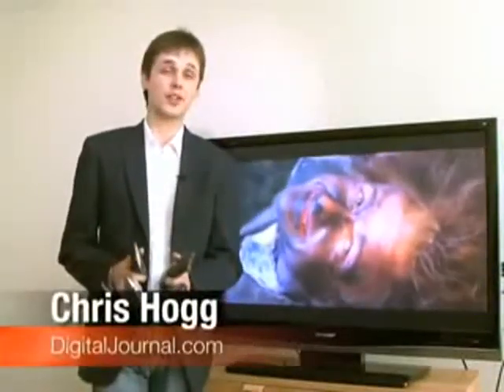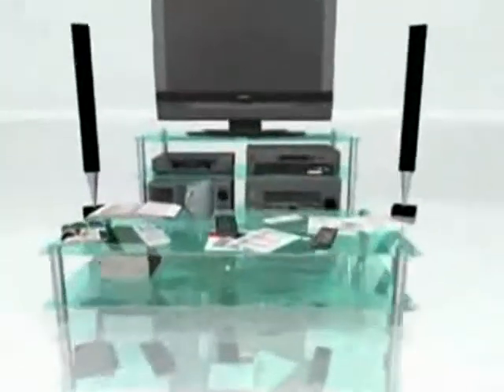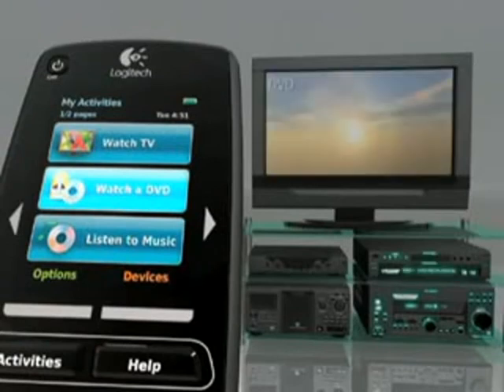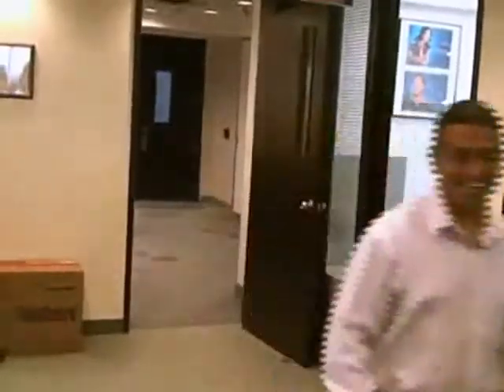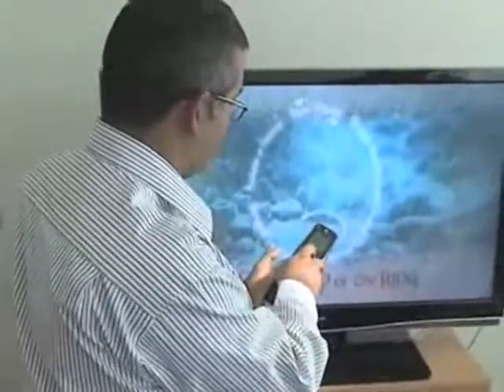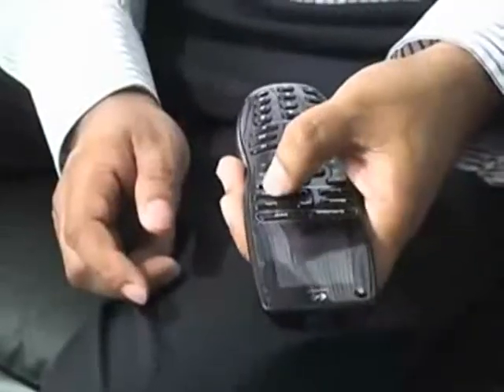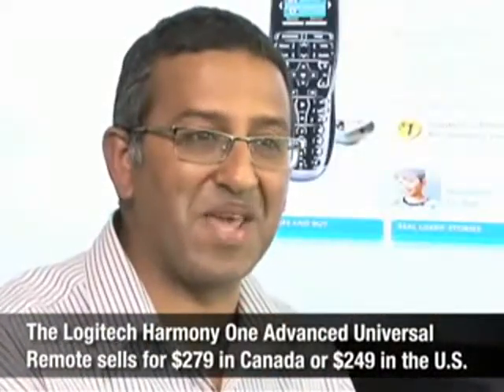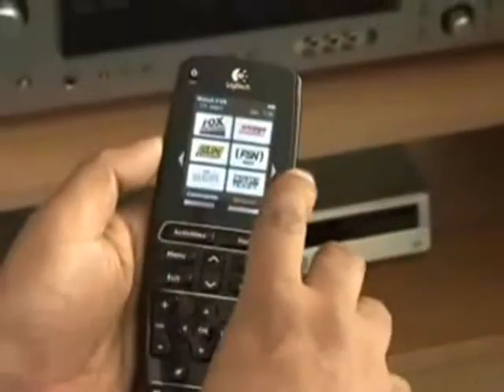Best Universal Remote: Logitech Harmony One Universal Remote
Logitech Harmony One Universal Remote is the best universal remote controls with its ergonomically easy to use design. No more searching for batteries for all your remotes!